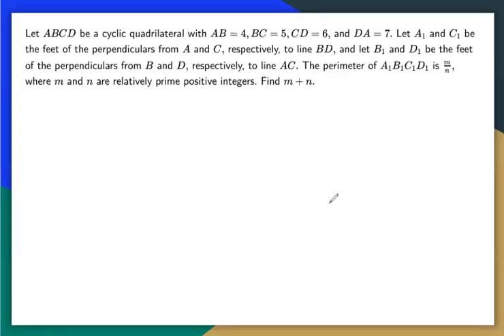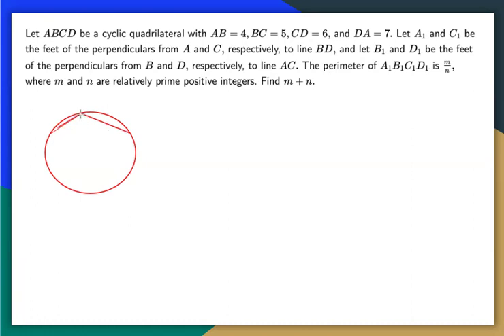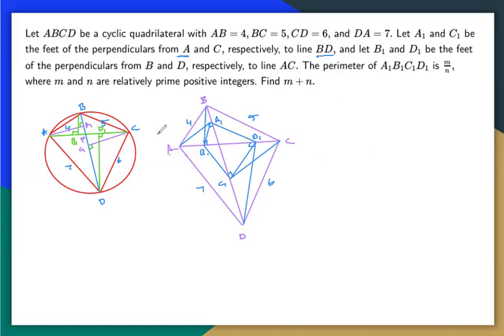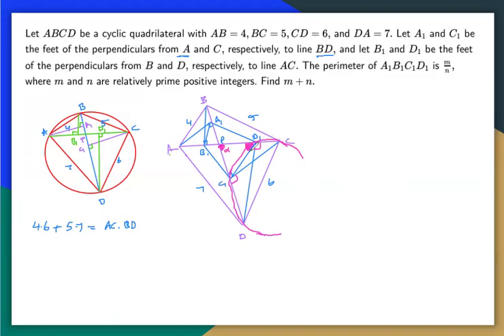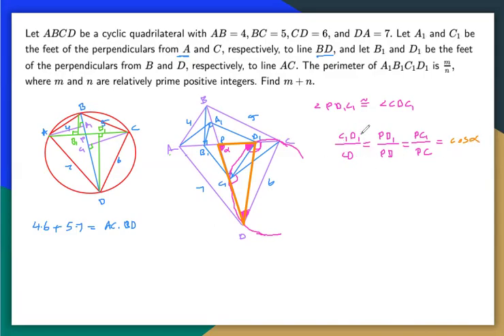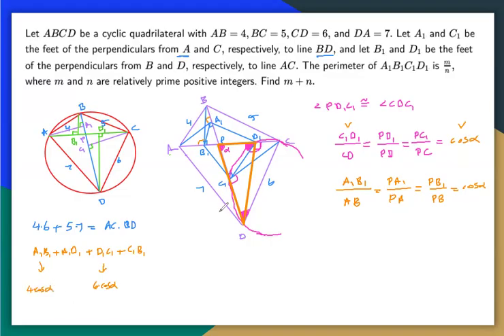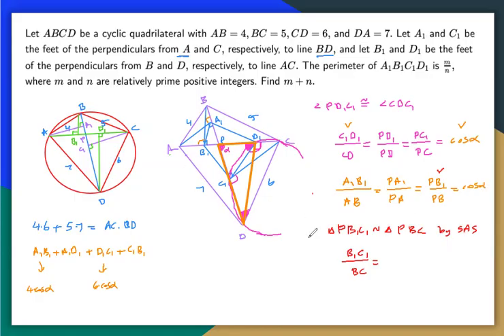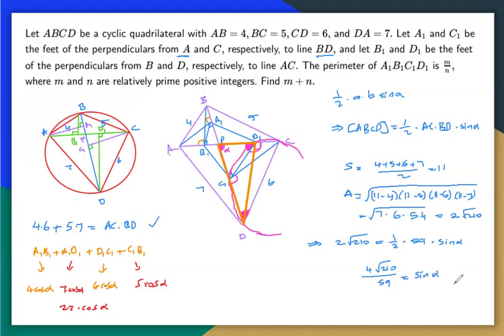2021 AIME I Problem 11,Cyclic Quadrilaterals, Ptolemy's Theorem, Brahmagupta's Formula, Sine Area